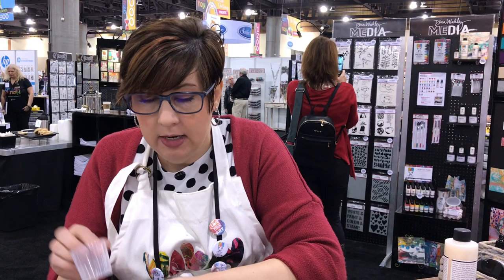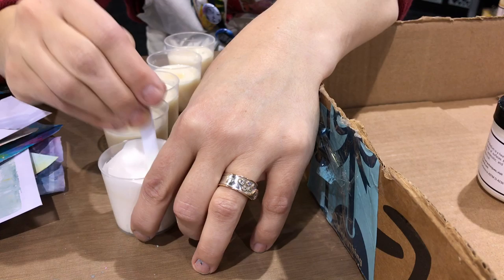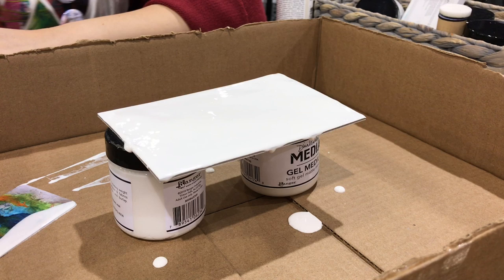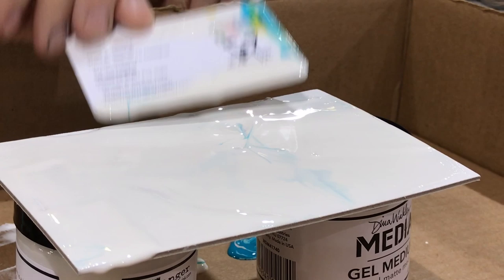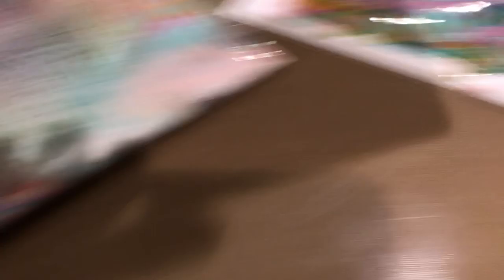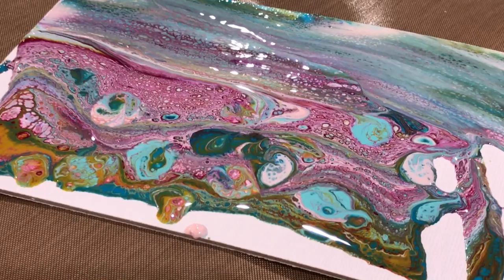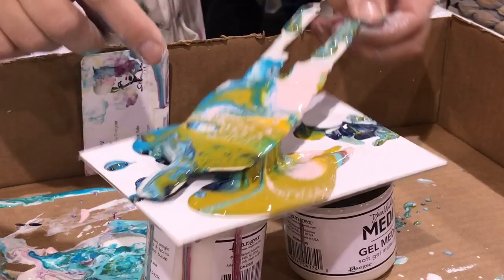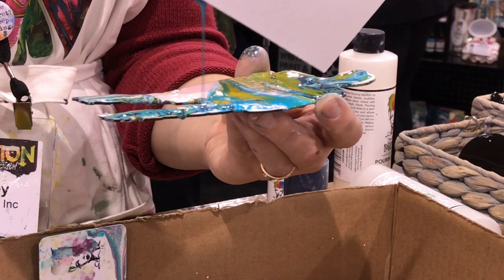How to do Acrylic Pouring with Dina Wakley - Creativation 2019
Dina Wakley shows us how to do Acrylic Pours using her products from Ranger.

• Ranger Ink - Dina Wakley Media - Pouring Medium and Cell Creator Set

• Ranger Ink - Dina Wakley Media - Pouring Medium - 8 Ounces

• Ranger Ink - Dina Wakley Media - Mixing Cups and Stir Sticks

• Ranger Ink - Dina Wakley Media - Cell Creator - 1 Ounce

• Ranger Ink - Dina Wakley Media - Heavy Body Acrylic Paint - Sand

• Ranger Ink - Dina Wakley Media - Heavy Body Acrylic Paint - Mineral

• Ranger Ink - Dina Wakley Media - Heavy Body Acrylic Paint - Heather

• Ranger Ink - Dina Wakley Media - Heavy Body Acrylic Paint - Carnation

• Ranger Ink - Dina Wakley Media - Heavy Body Acrylic Paint - Apricot

• Ranger Ink - Dina Wakley Media - Heavy Body Acrylic Paint - Aloe